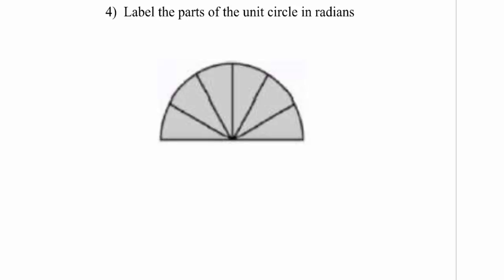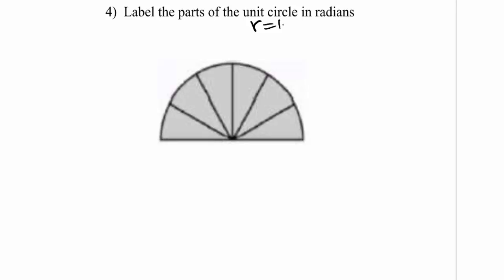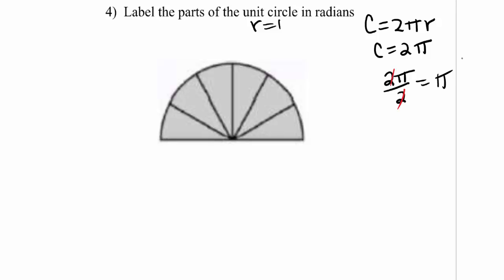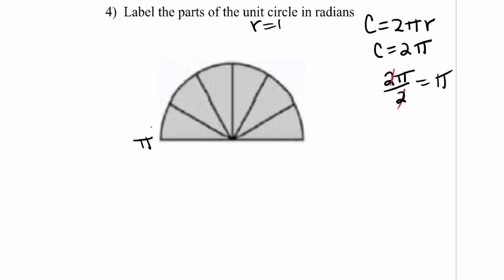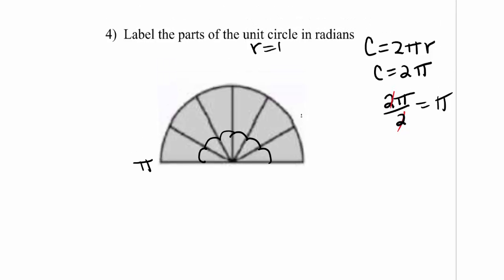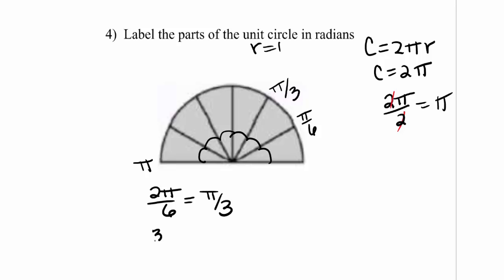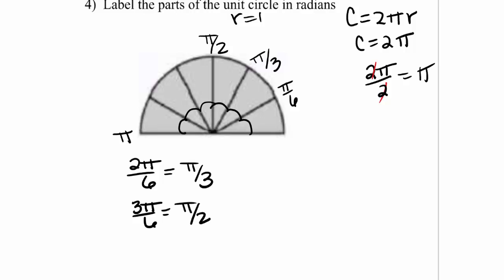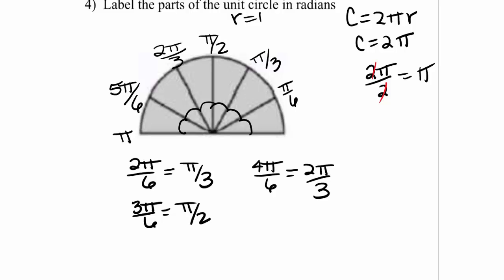Label parts of the unit circle in radians